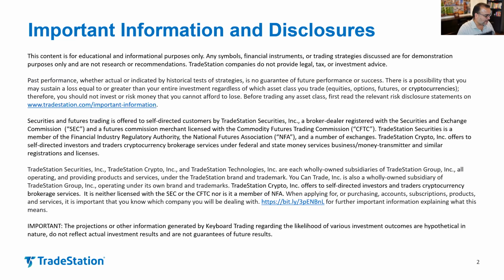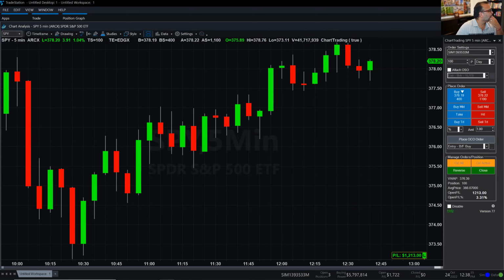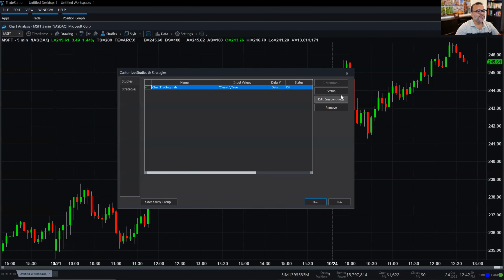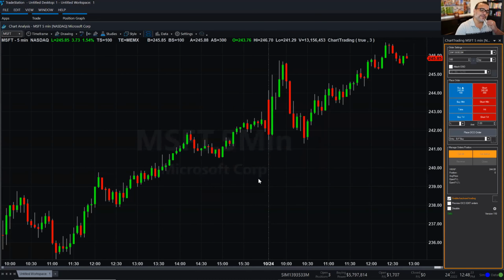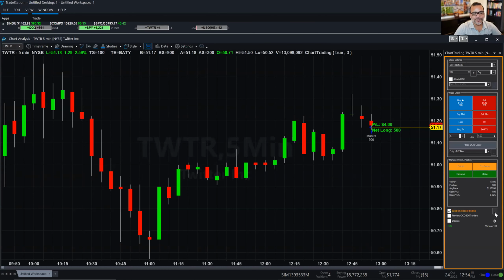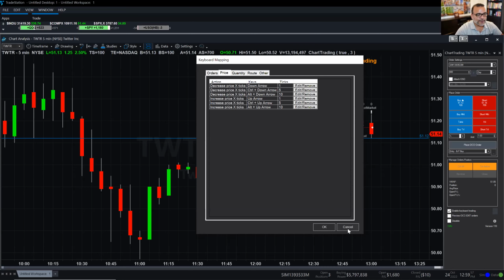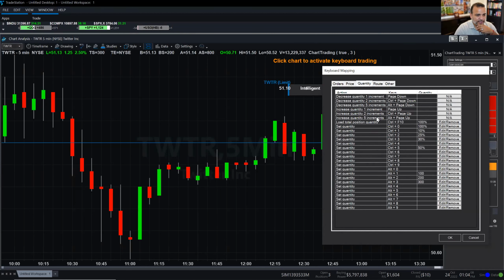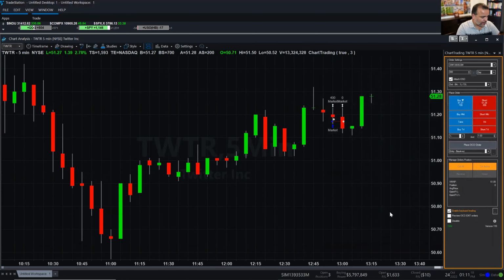Platform Essentials | Placing Trades Using Keyboard Trading